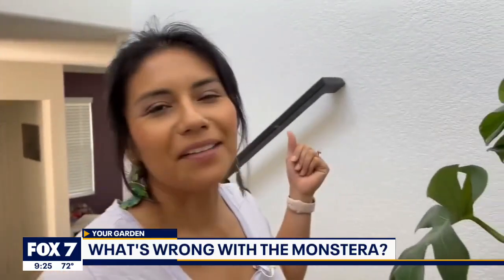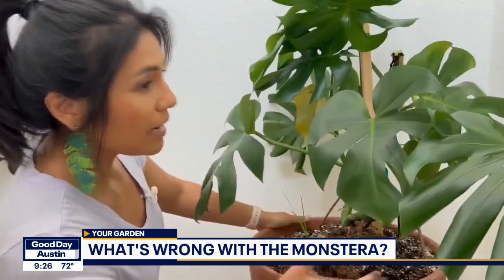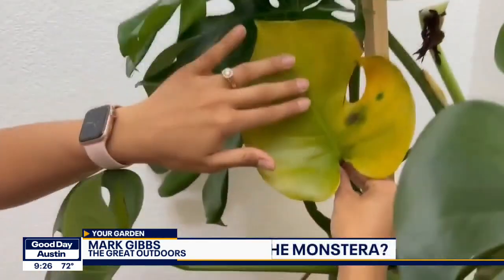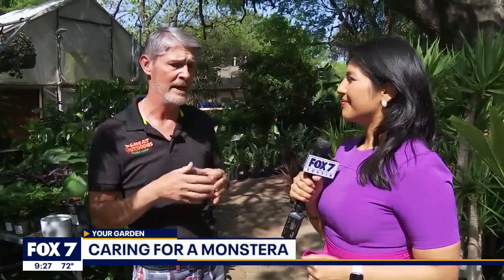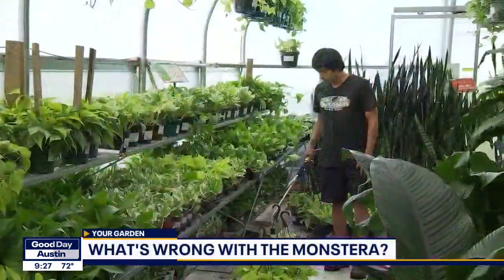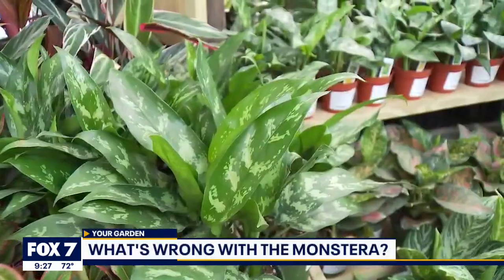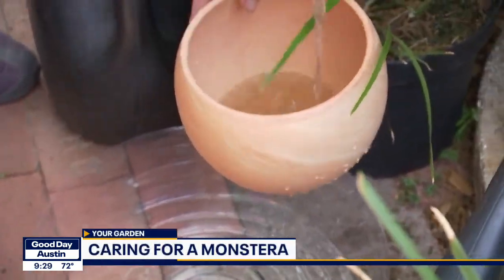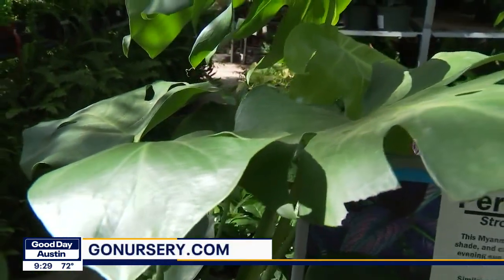Gardening advice for dealing with crispy leaves on plants | FOX 7 Austin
Expert Mark Gibbs from The Great Outdoors shares some advice on dealing with plants that have yellowing or crispy leaves.